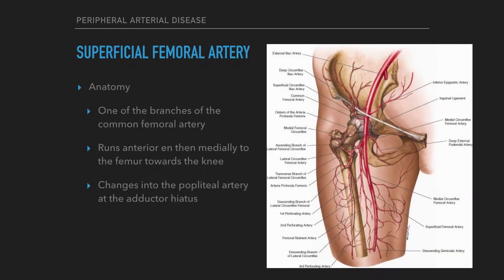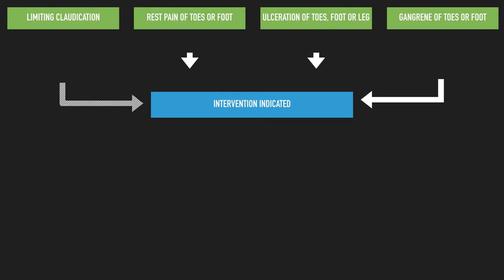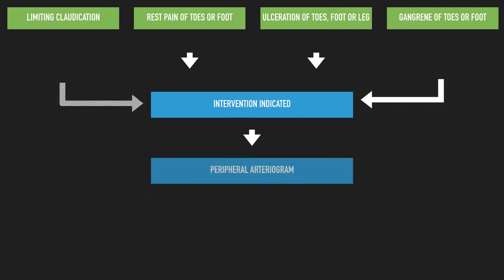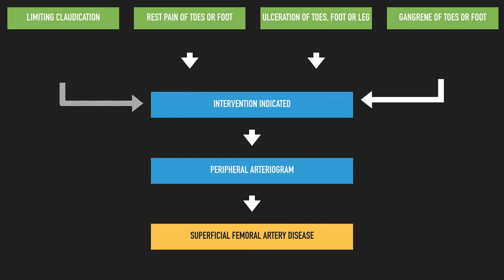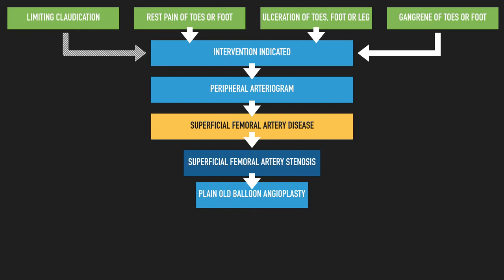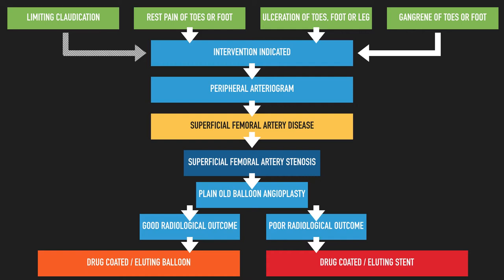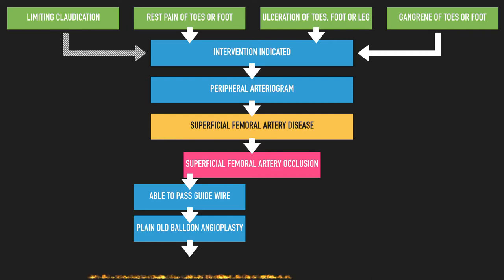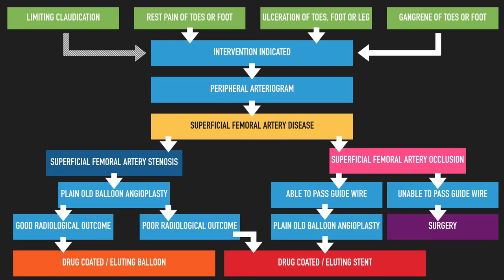Approach to Superficial Femoral Artery Disease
This video describes my personal approach to the management of peripheral arterial disease of the superficial femoral artery, based on the current scientific data.